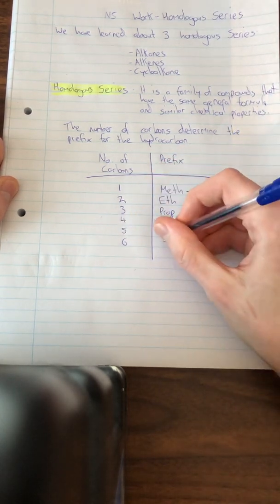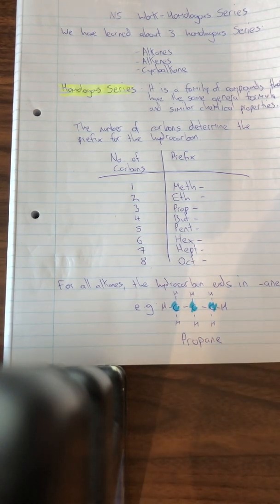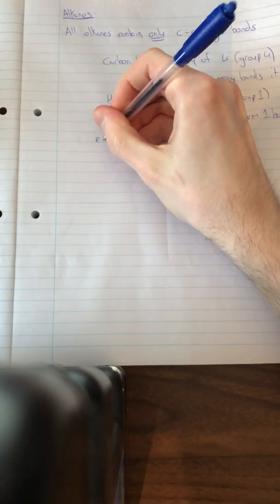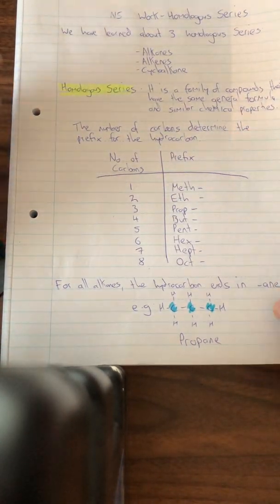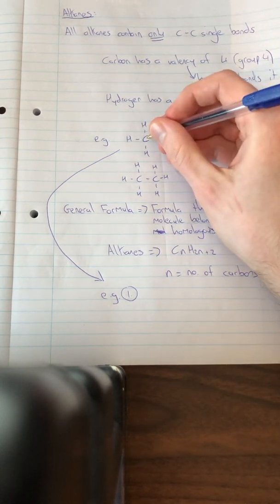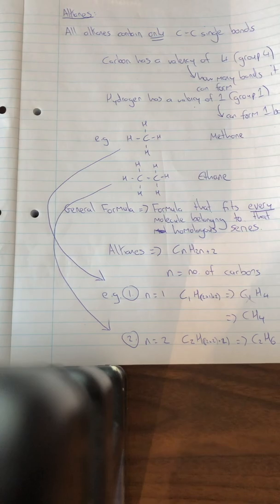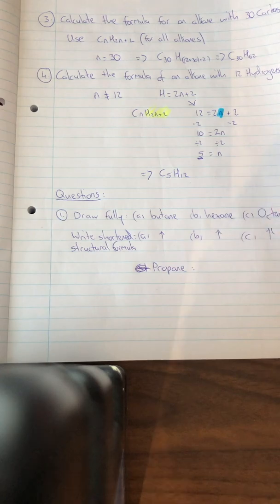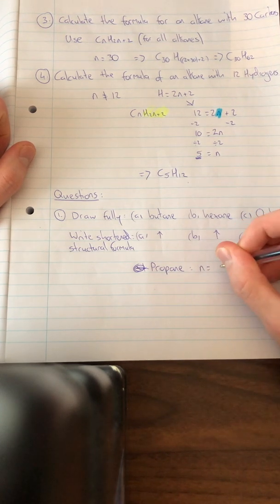National 5 Chemistry - Homologous Series Lesson 1 (alkanes)